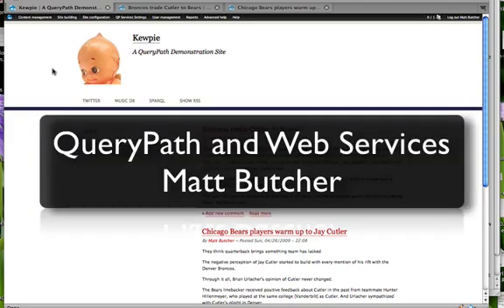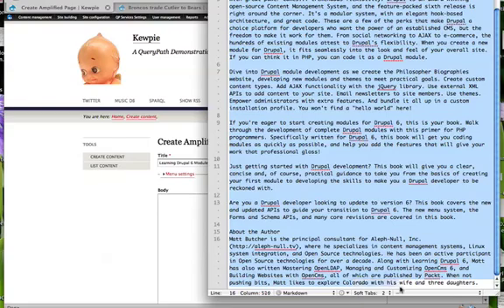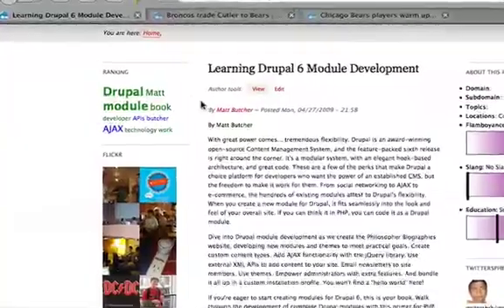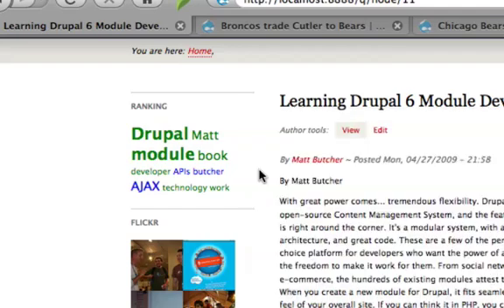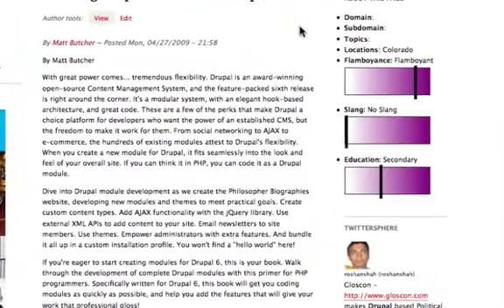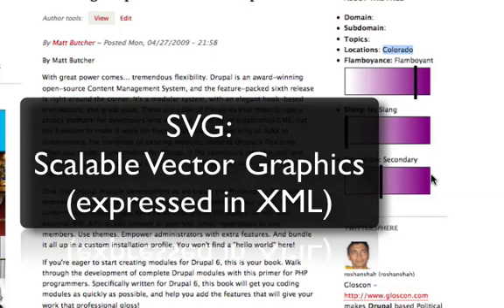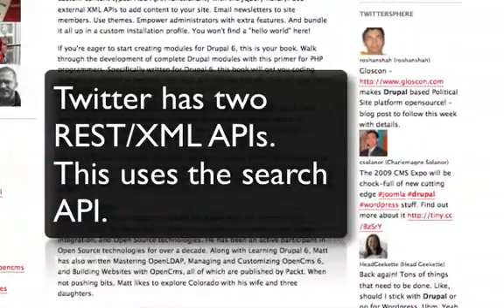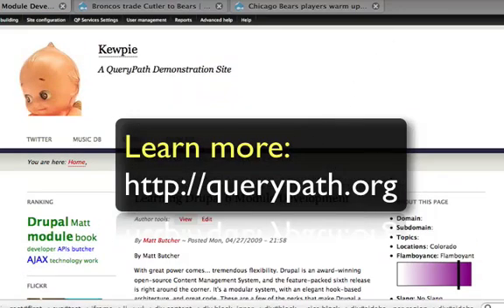QueryPath and Web Services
Use QueryPath and web services like OpenAmplify, Twitter, Flickr, Technorati, and Amazon to turn a few paragraphs of text into a portal.